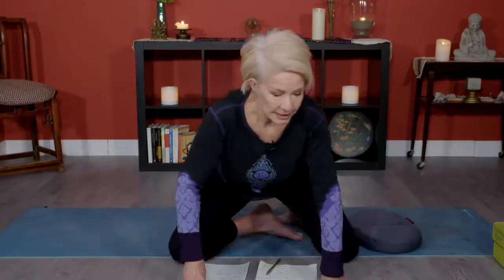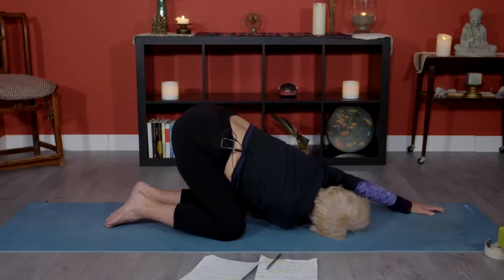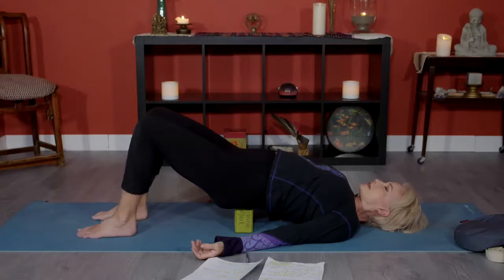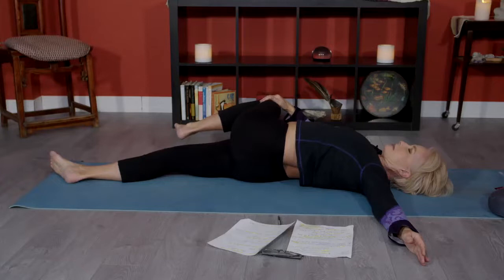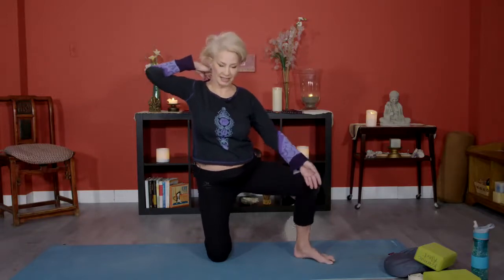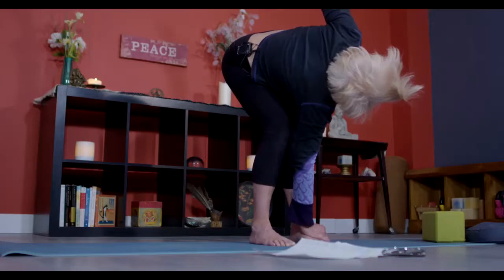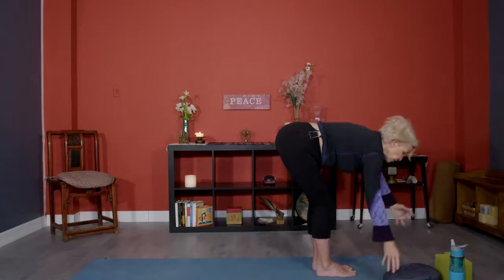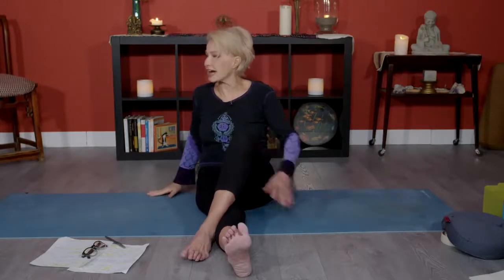Yoga for Less Stress & More Fun!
Yoga to release last year's challenges and get us ready for a GOOD NEW YEAR.

This is the first of ten (one hour) Yoga sessions recorded live on Zoom that began on Wednesday,  January 12th and will continue every Wednesday at 10:00 AM EST until March 16th, 2022.

myplanetjoey.ca